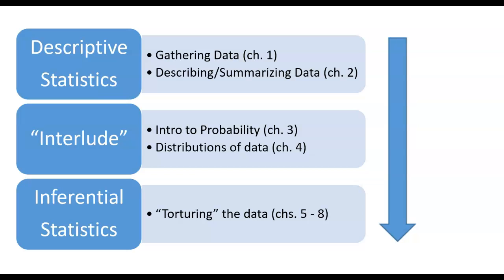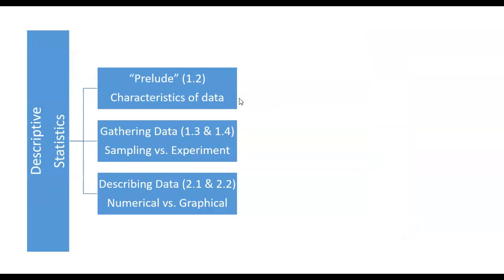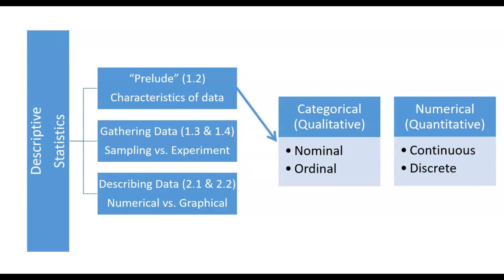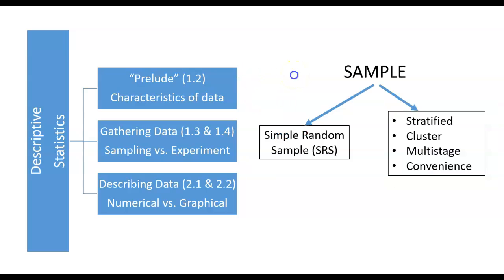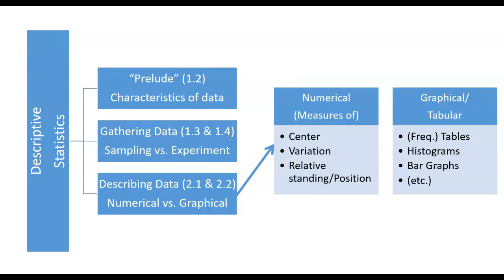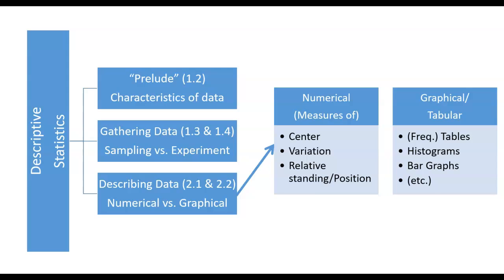Presentation: Unit 1 Review